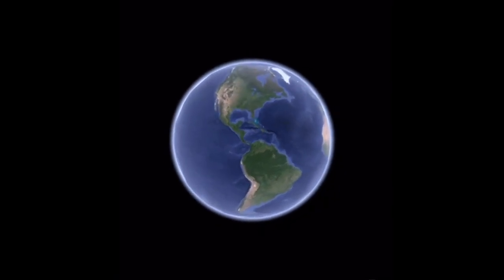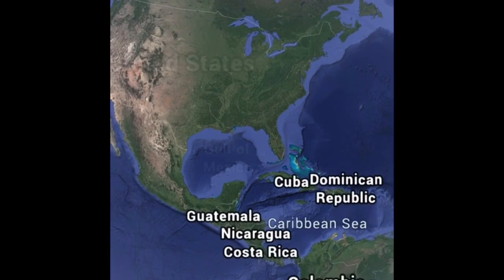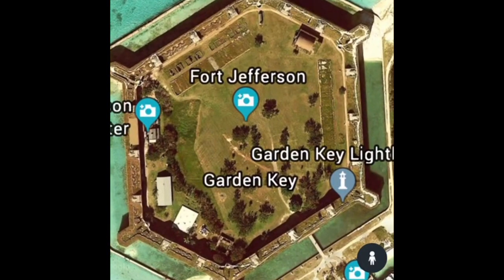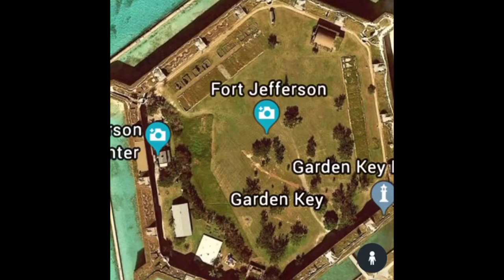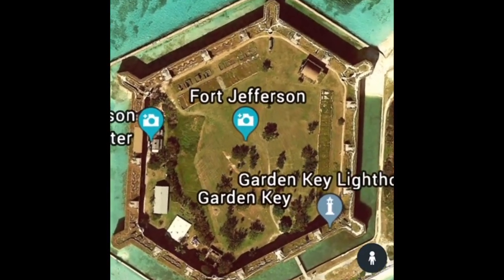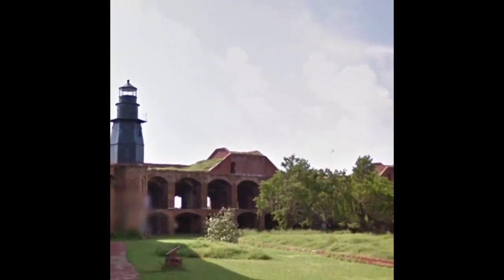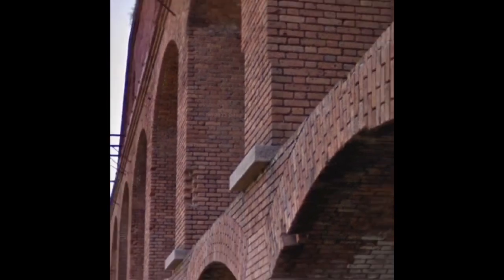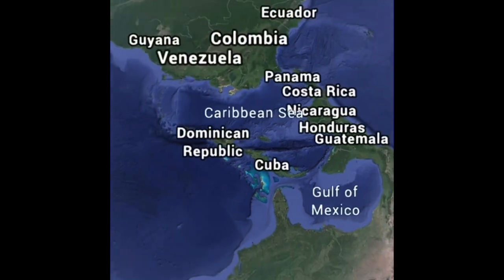January 9, 2020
Fort Jefferson and Too Many Bricks!